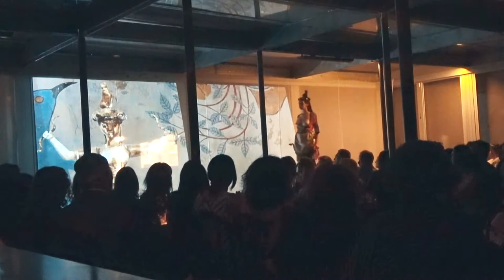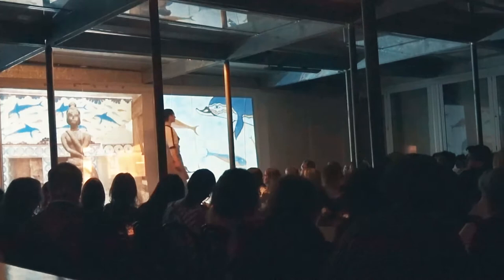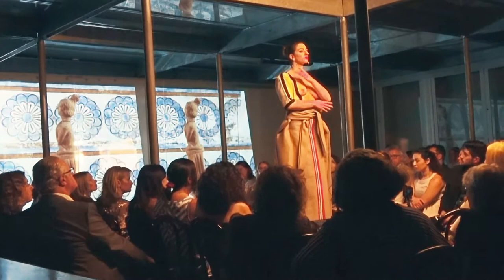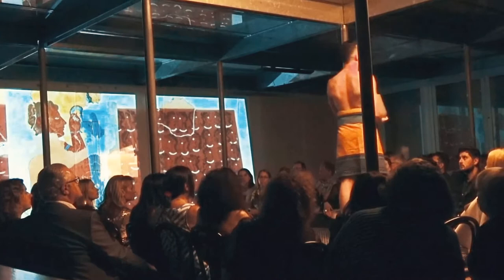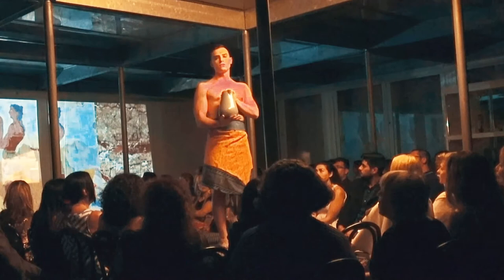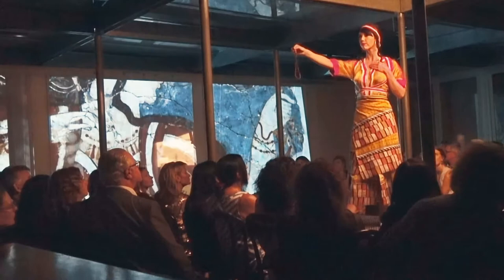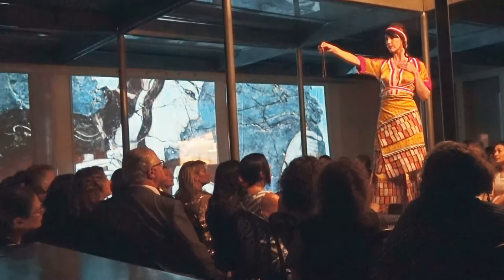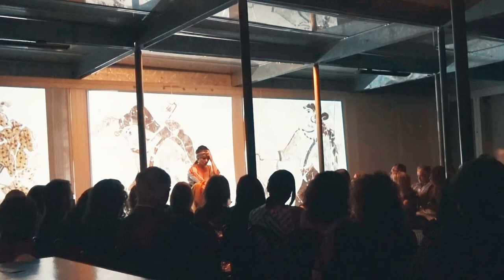Commercial : Haute Couture in Ancient Greece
PROMO VIDEO CLIP